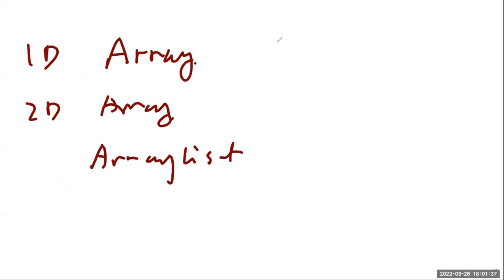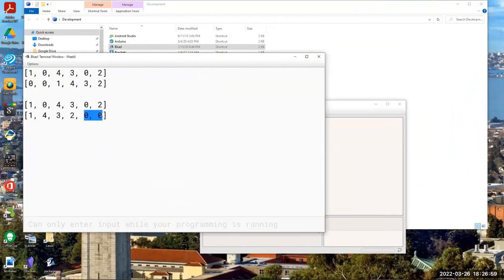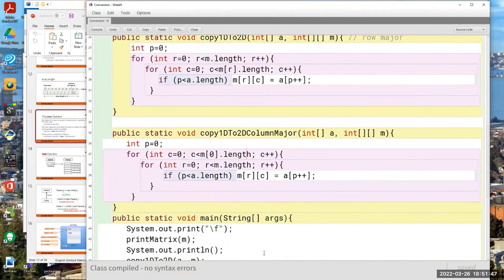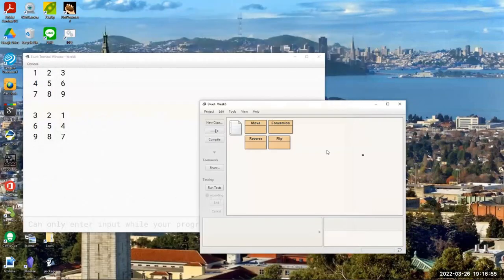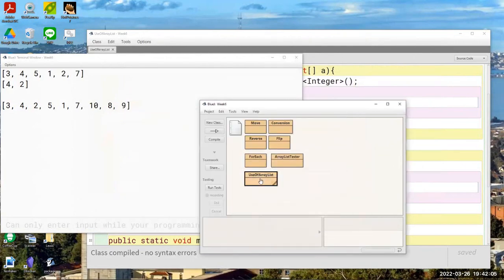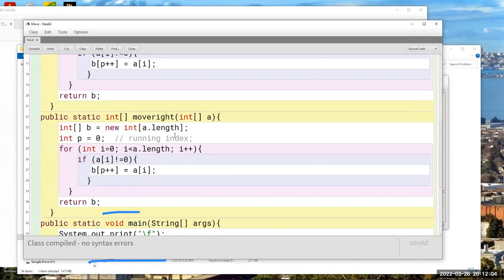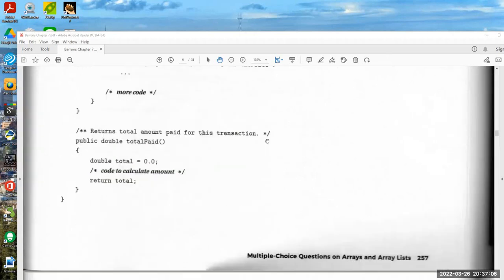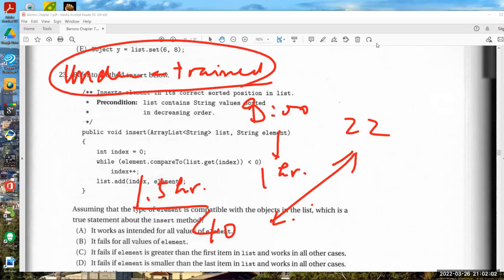Week 6: Chapter 7 Data Structures